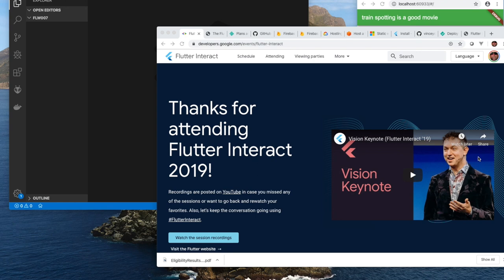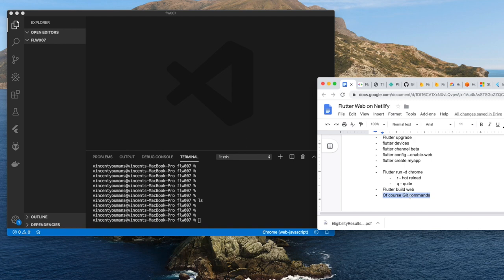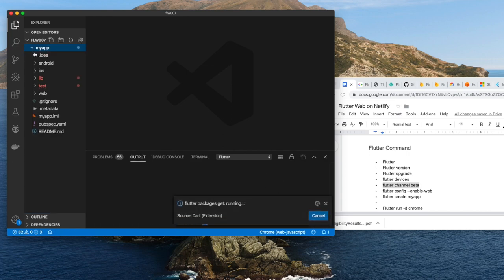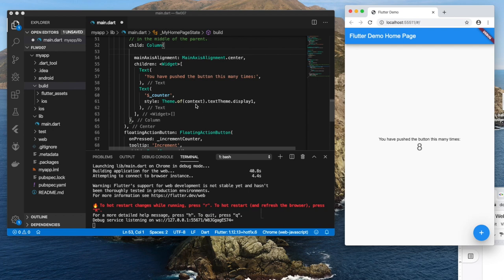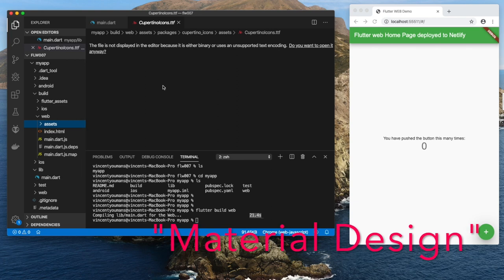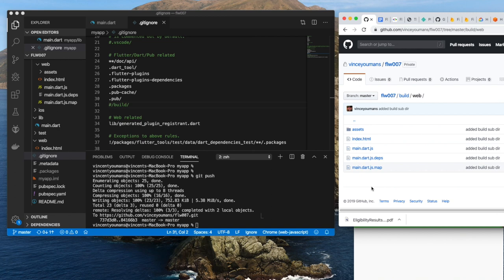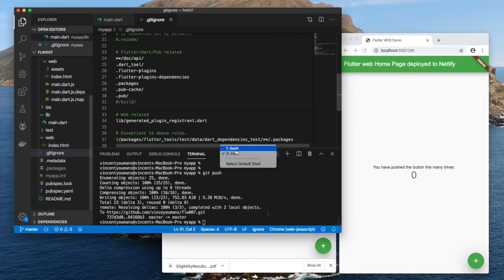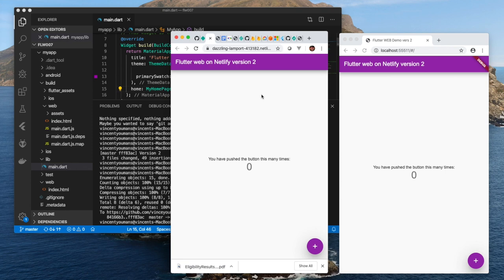Flutter Web on Netlify Static Hosting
Flutter Web Beta on Netlify Early study